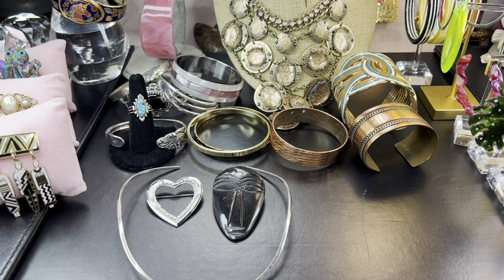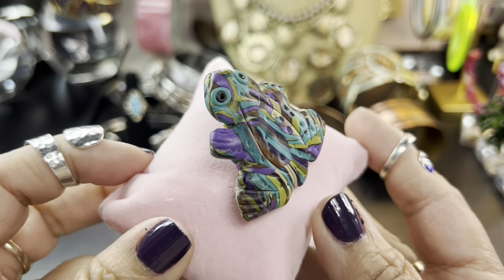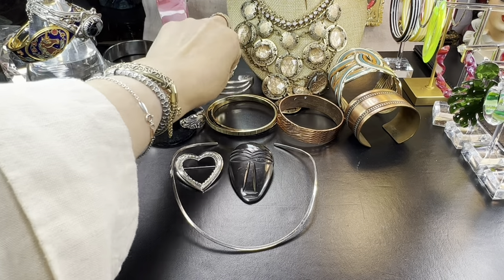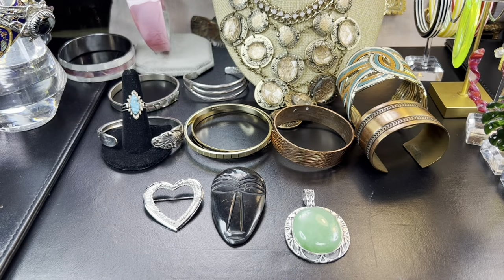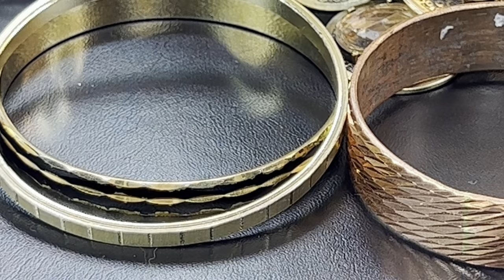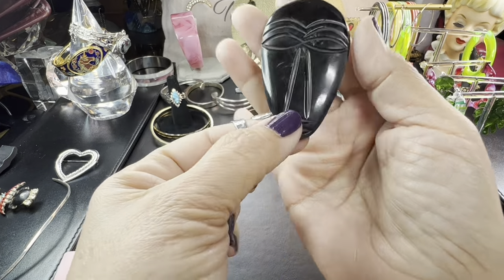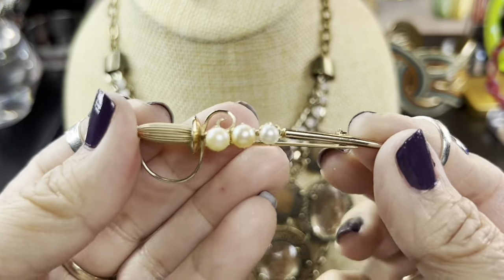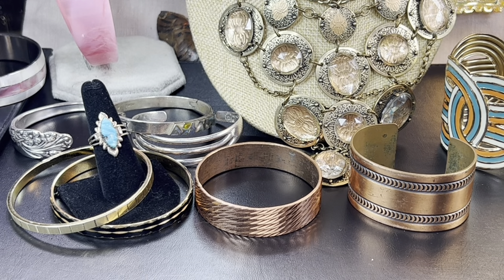Jewelry Haul Fantastic Chicago Finds & Mexican Jewelry - Buyer Beware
The Chicago Jewelry Haul - Learn what I know about the vast genre of Mexican jewelry